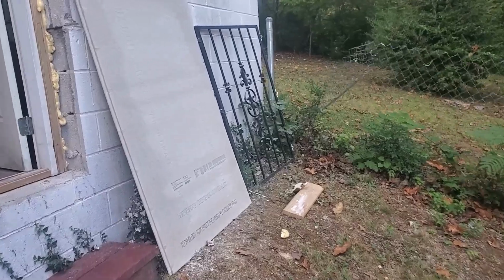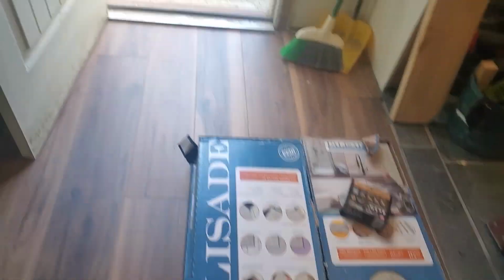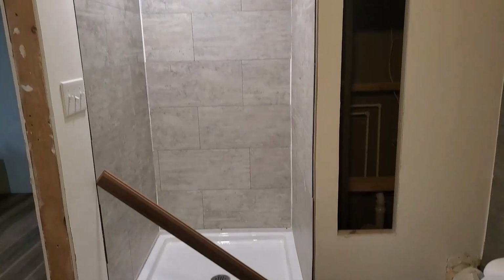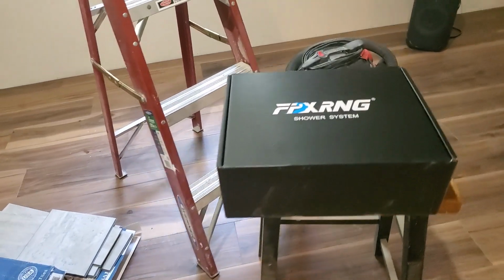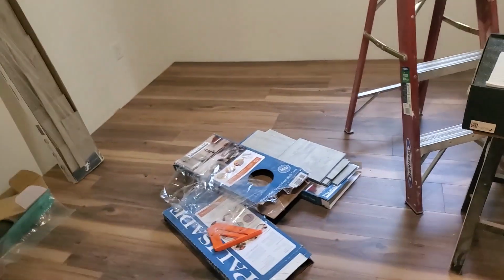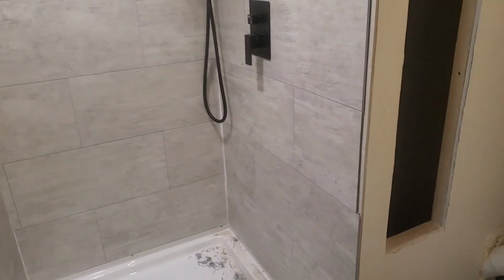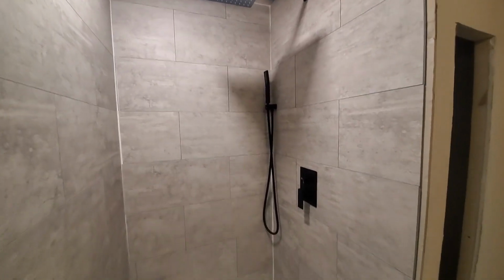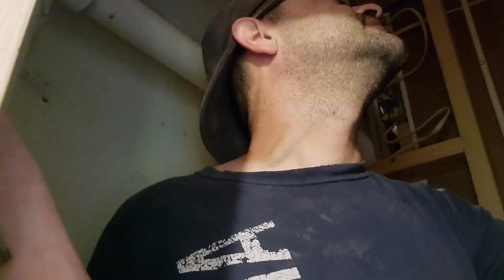Episode 91 Installing a shower in the basement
Showerhead used
Shower door used